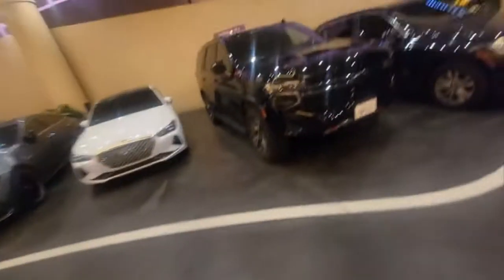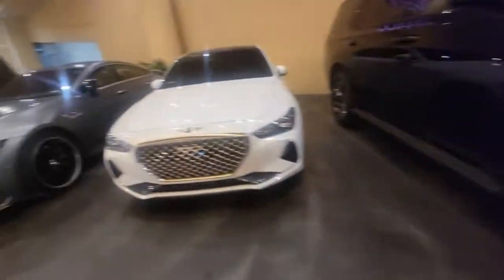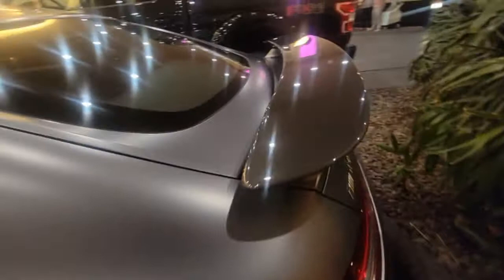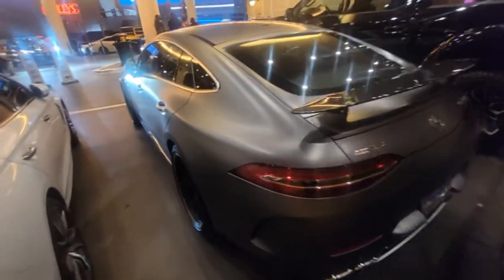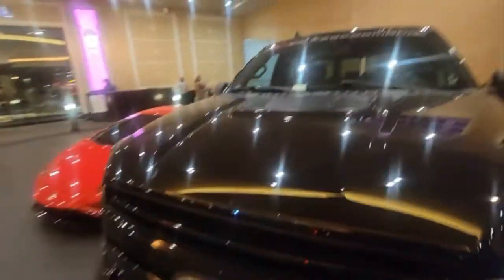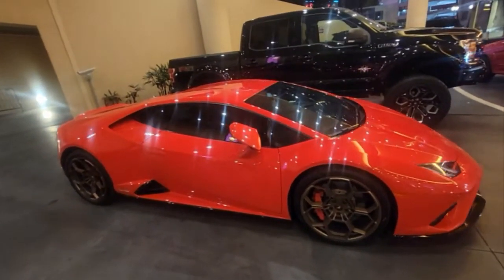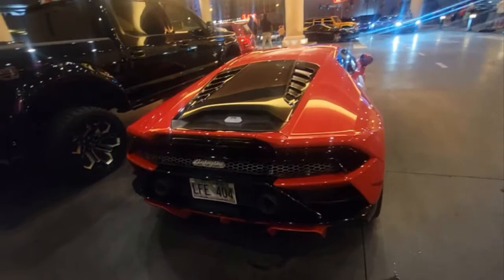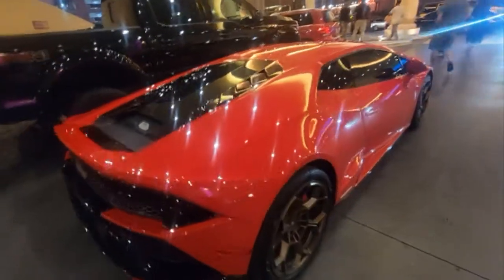Vegas Cars! Lamborghini Huracan, Mercedes-Benz AMG GT 63, Lifted Ford F-150, Z71 Tahoe